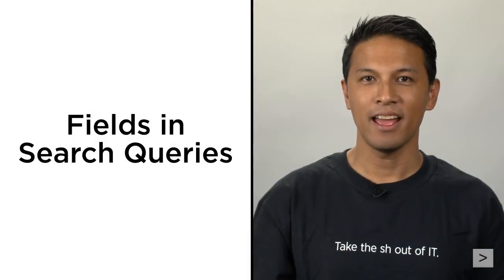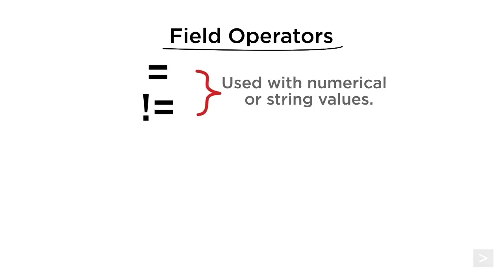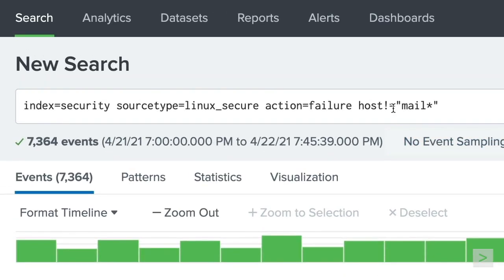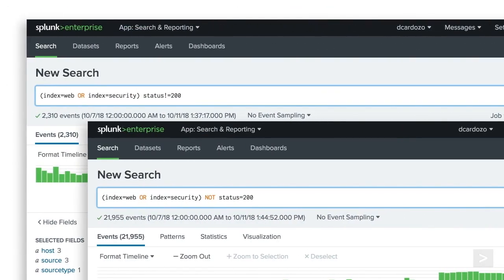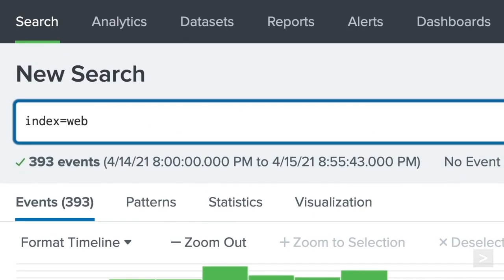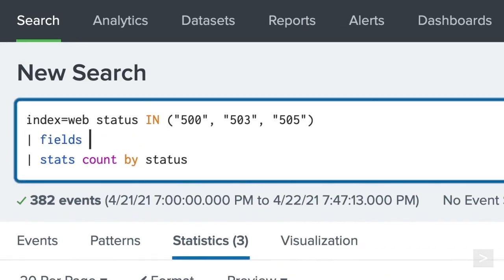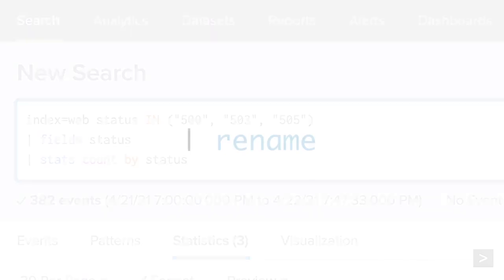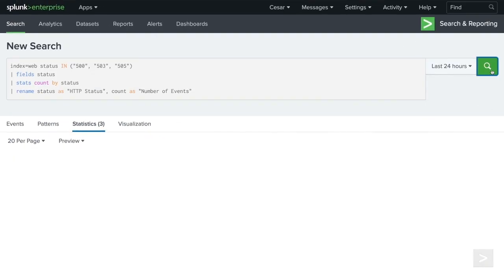Using Fields 3. Fields In Search Queries